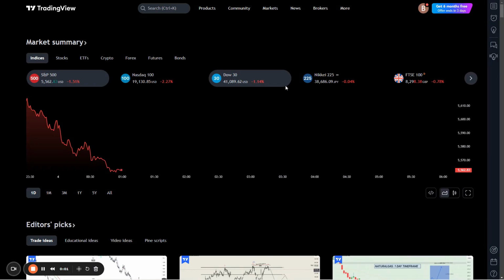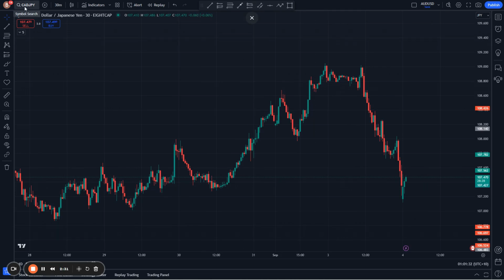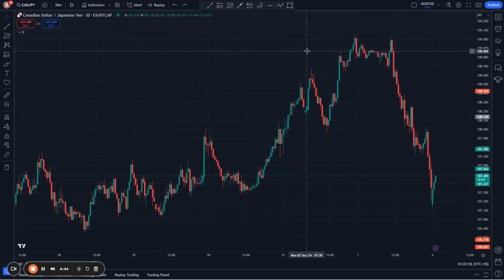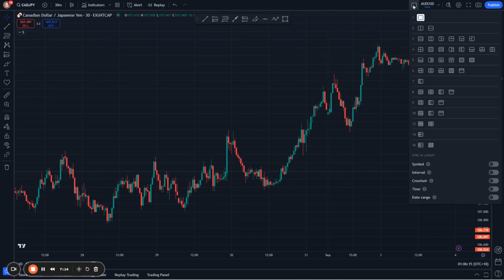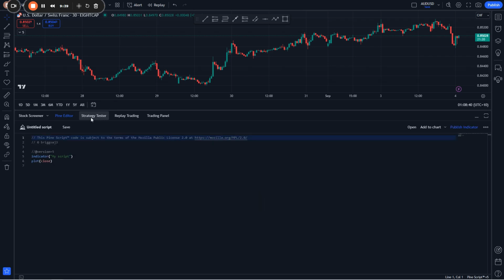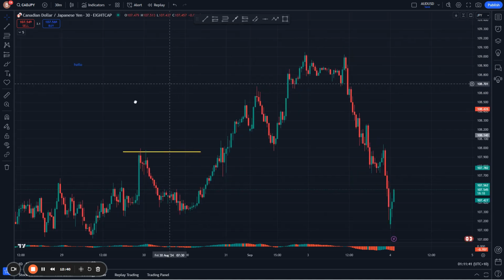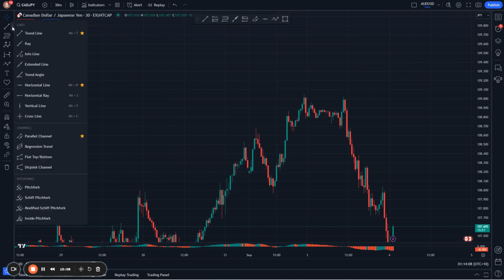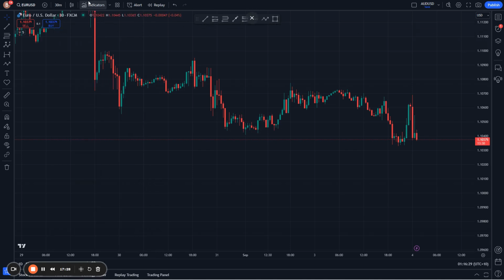Tradingview - Using The Charts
Welcome to Episode 2 of my "How to Series" on TradingView! In this video, we’ll be covering the fundamentals of charting on TradingView. Whether you’re new to trading or just new to the platform, understanding chart basics is essential for effective market analysis.

In this episode, I’ll walk you through the different chart types available on TradingView—such as line, bar, and candlestick charts—and explain when and how to use each one. We’ll also dive into essential features like timeframes, zooming, and adjusting chart settings to suit your preferences. Additionally, I’ll show you how to add indicators, overlays, and drawing tools to your charts to enhance your analysis.